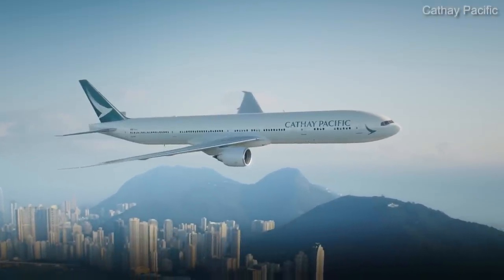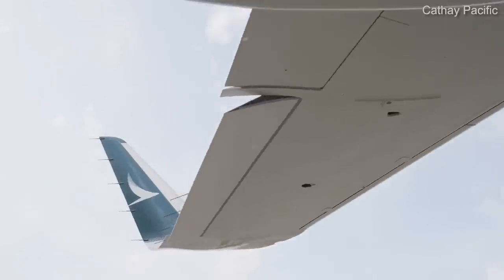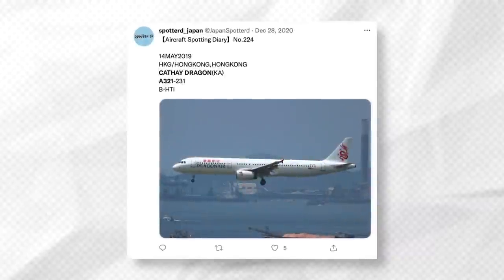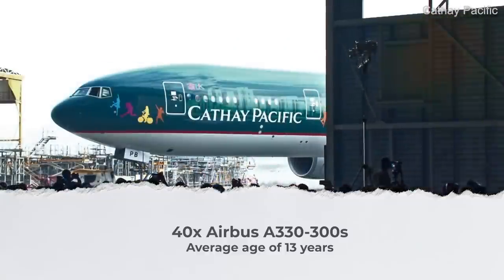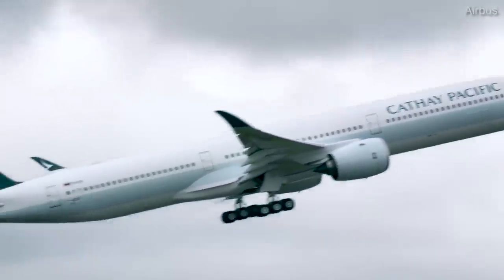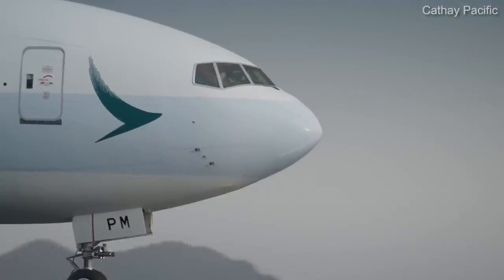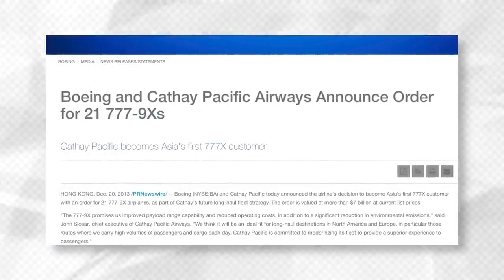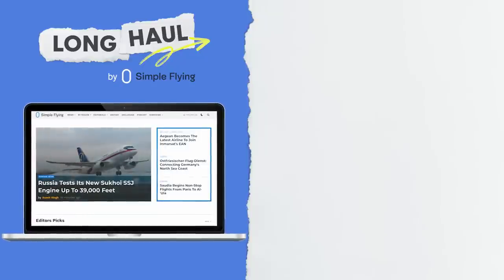75 Years And Counting: The Status Of Cathay Pacific In 2022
Based on data from Planespotters.net, Cathay Pacific has a total of 170 aircraft in its fleet at the time of this video’s production. However, if we exclude the carrier’s full, cargo-only freighters, then that number goes down to 150.